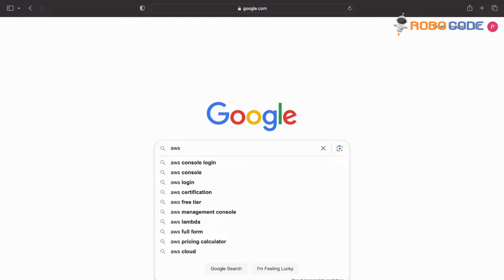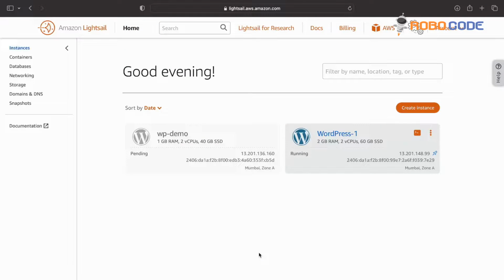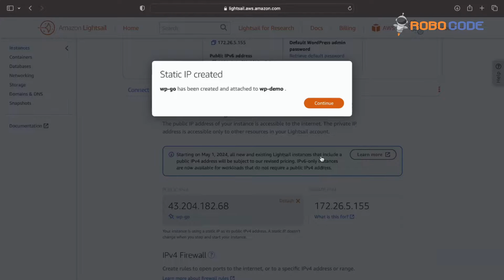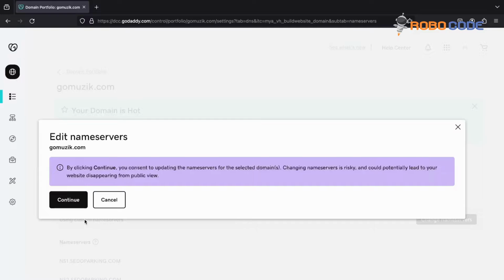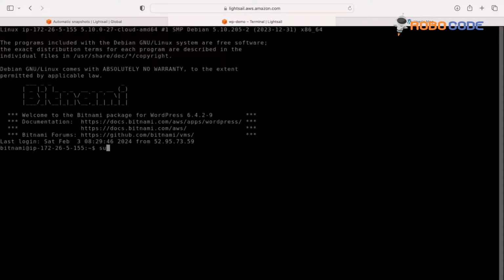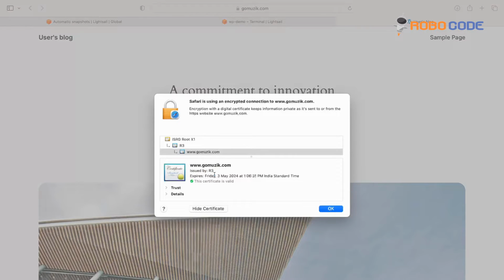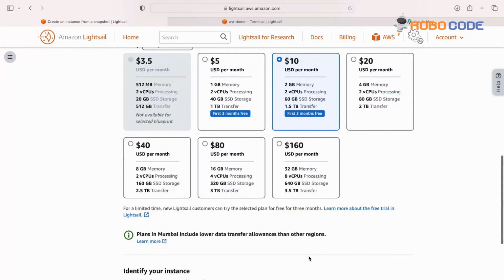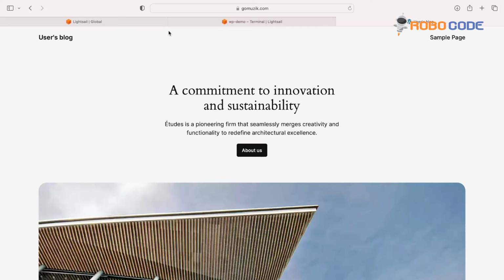Lightsail Wordpress Setup: Launch your website (Link Domain + Add SSL + Upgrade Instance)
Lightsail Wordpress Setup: Launch your website (Link Domain + Add SSL Certificate + Upgrade Instance)

To install WordPress on AWS Lightsail, you'll go through a straightforward process that involves creating a Lightsail instance with a pre-configured WordPress blueprint. Here's how you can do it:

Step 1: Sign in to AWS Lightsail
Step 2: Create a New Instance
Step 3: Choose Your Instance Image
Step 4: Choose Your Instance Plan
Step 5: Name Your Instance
Step 6: Create and Wait for Your Instance to be Ready
Step 7: Connect to Your WordPress Instance
Step 8: Log in to Your WordPress Admin Panel
Step 9: Start Building Your WordPress Site

This guide gives you a basic overview of how to install WordPress on AWS Lightsail.